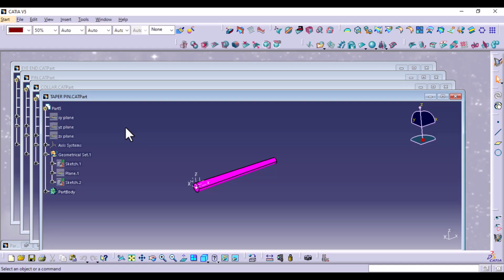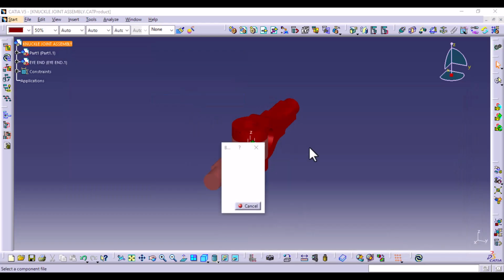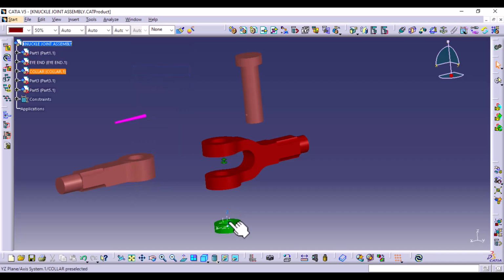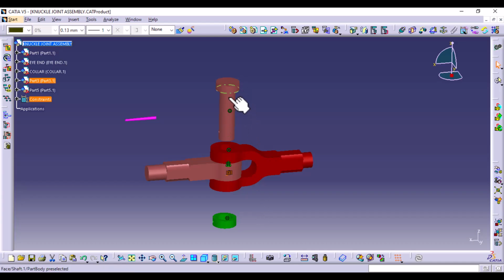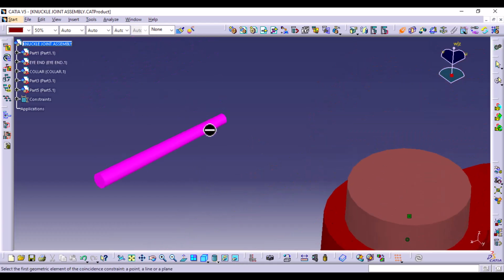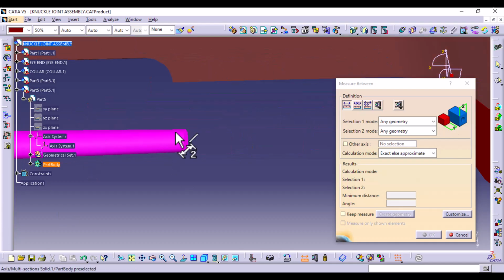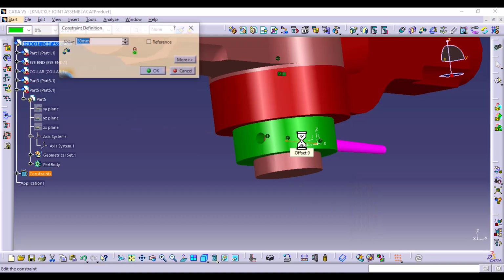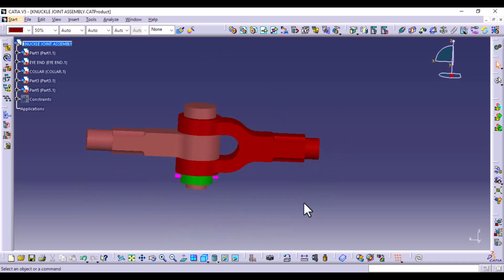CAD Practice - Catia Part & Assembly Design - Knuckle Joint Part 3 - Creating the Assembly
This is a beginner - Intermediate level cad practice tutorial. Tools & commands covered include Inserting existing components, Constraints (coincidence, contact, offset) and compass manipulation.

 pack that includes blueprint images, native CATIA models ( CATParts, CATProducts, STEP exports), Technical primer PDFs, transcripts (step by step tutorial with drawings), and more.